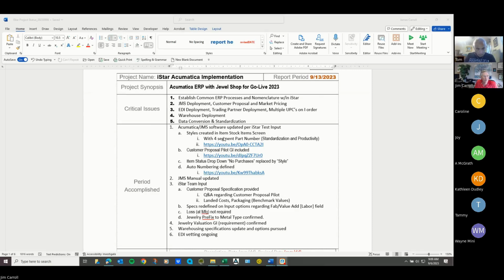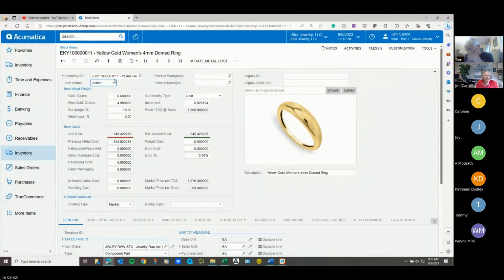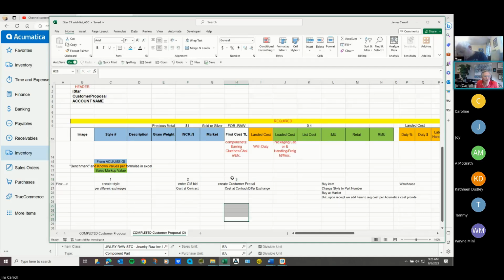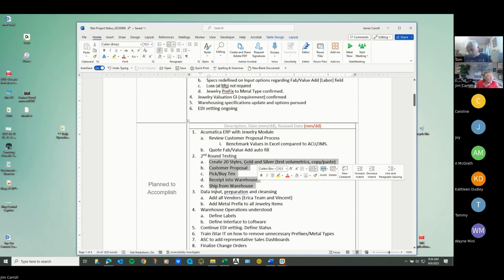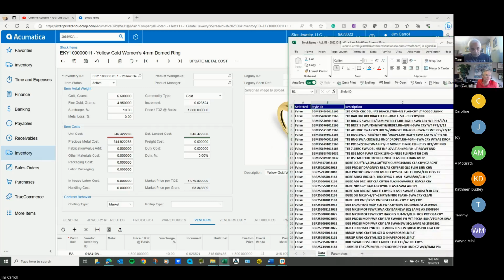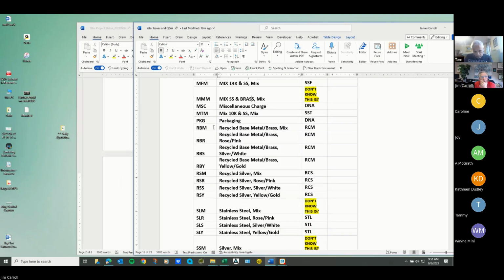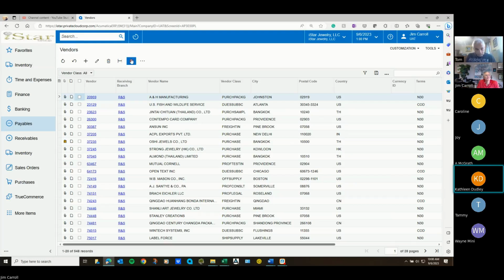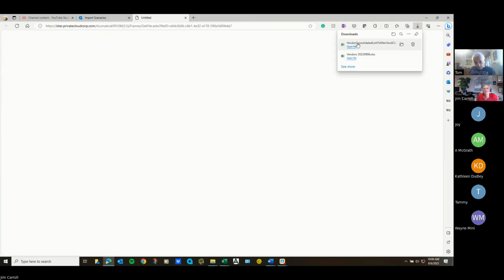iStar Proj Mtg 20230906